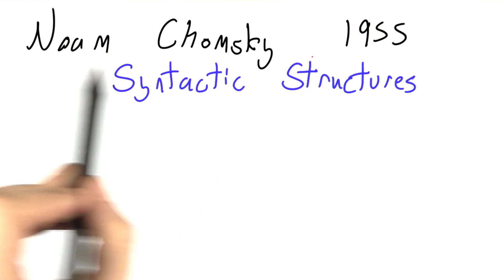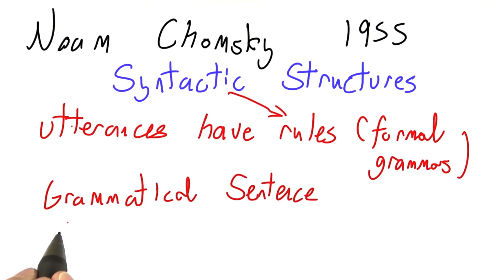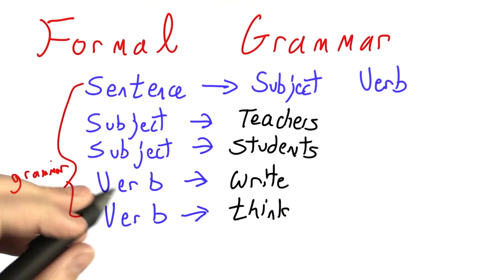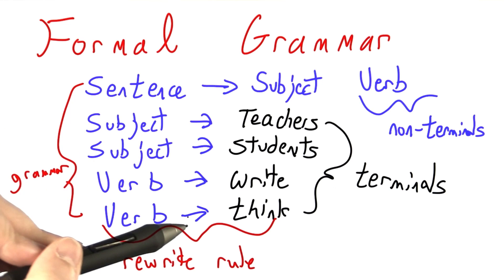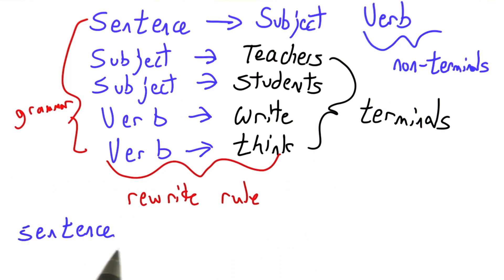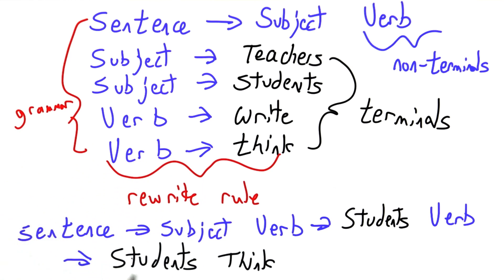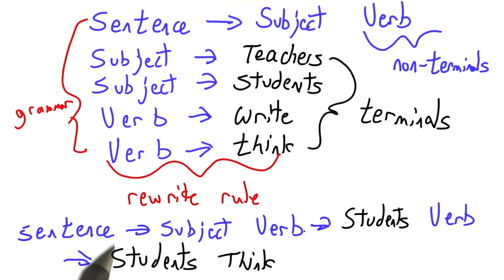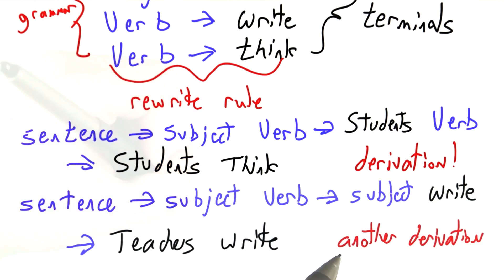Syntactic Structures - Programming Languages